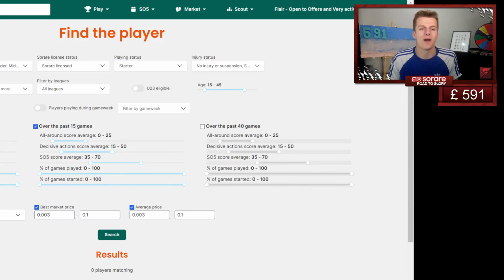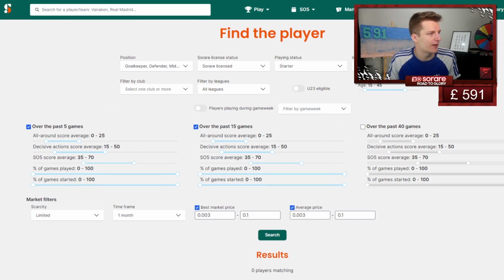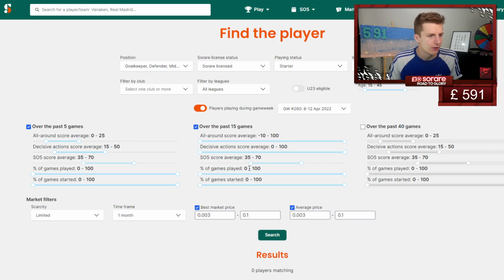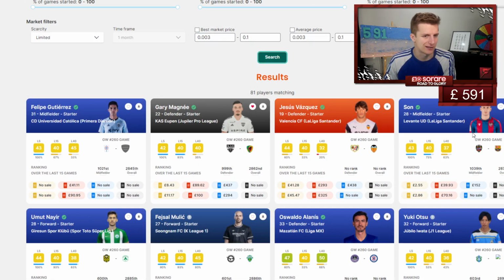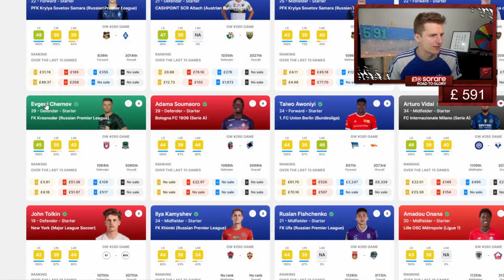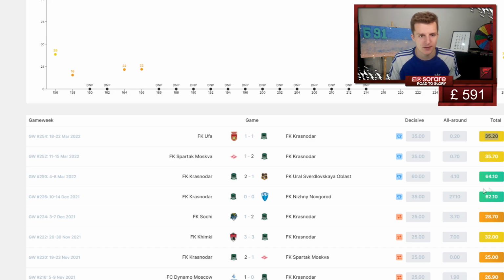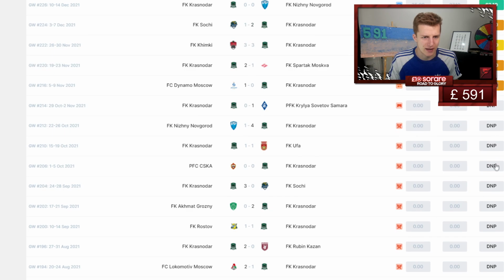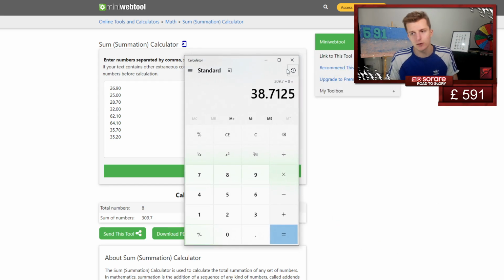EASY METHOD TO FIND INVESTMENTS - SoRare £10 Road To Glory #35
This is my Brand new Road To Glory where I start from £10 and trade my way up to amazing SO5 Teams.

Just a disclaimer the Unique will be sold and all funds taken off the account so it doesn't mess the relatability of the Road To Glory.

Sign Up to Sorare and get a FREE Limited card after buying 5 players from the auction market